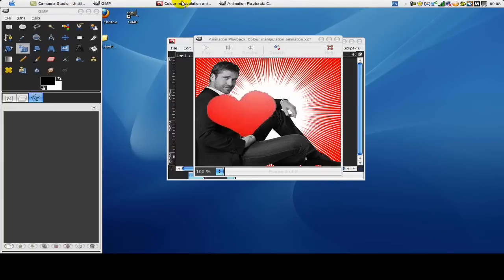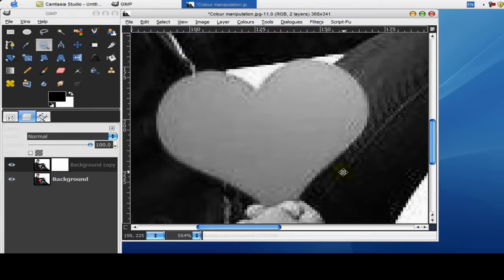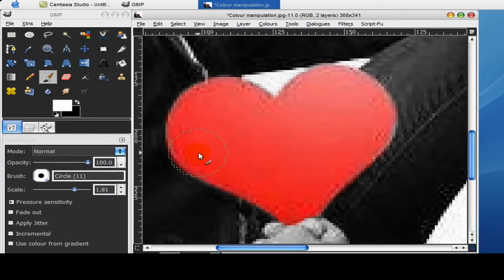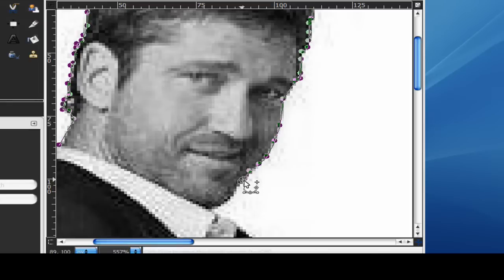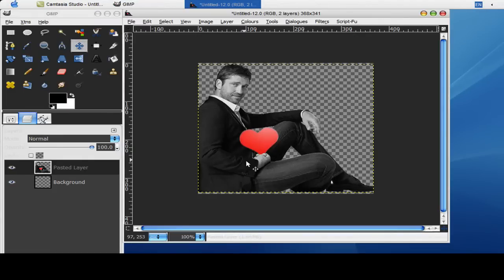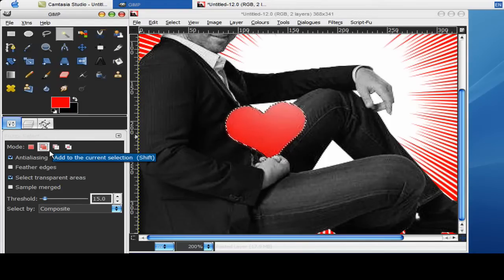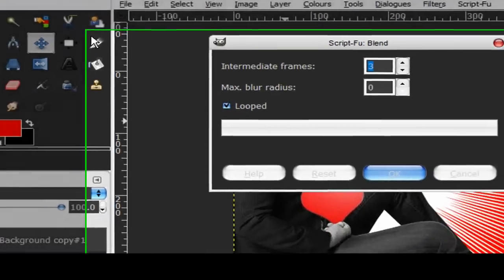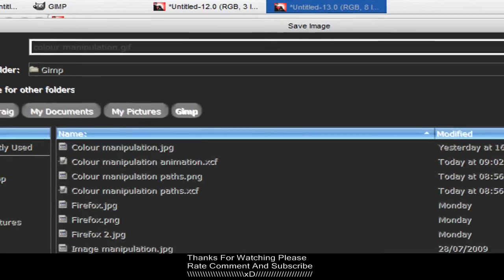How to make a GIF animation and colour manipulation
This is a tutorial which will show you how to show only one colour in a picture and also make a GIF animation.
I had to rush this at the end and i also cut a bit out because i went over 10 minutes but hope you ebjoy it xD
Sorry couldnt find the picture on google so no link :(